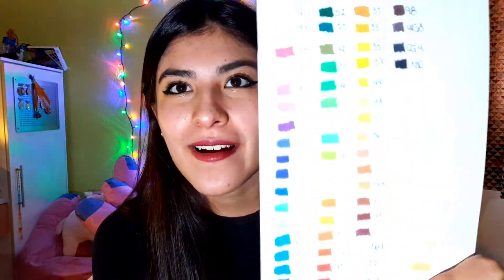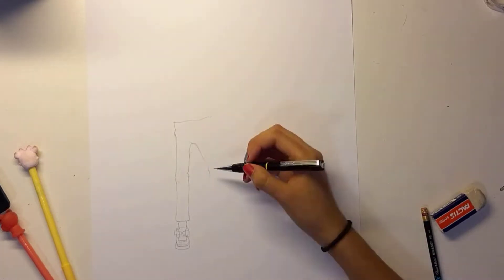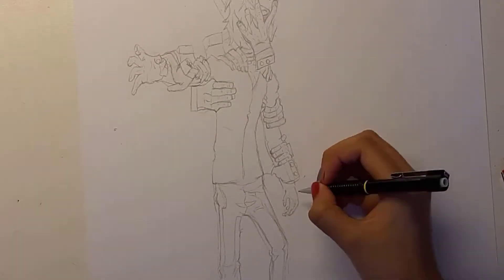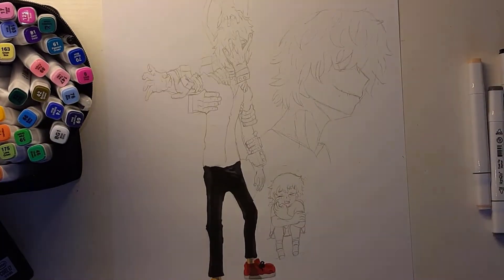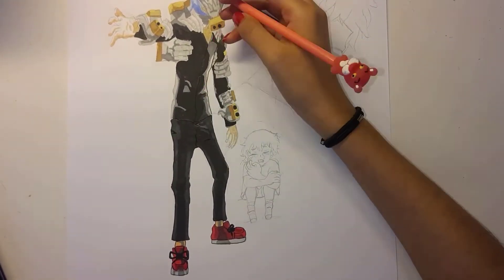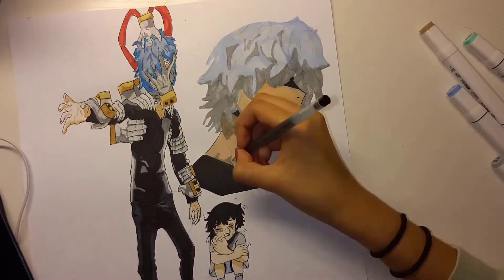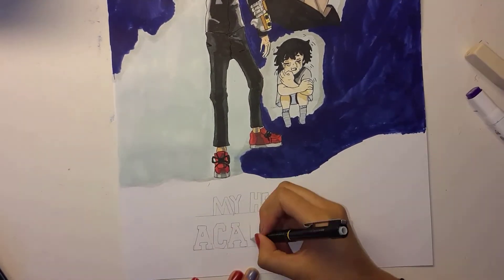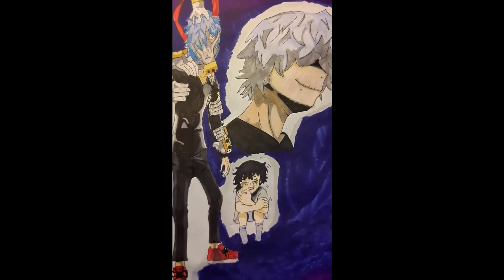Trying to use markers fo THE FIRST TIME !!|| SPEED DRAWING of Shigaraki Tomura (Tenko)|| BNHA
Hi guys! Today I will be trying to use markers for the first time. I will also be drawing Shigaraki Tomura from My Hero Academia.

If you liked this video then you will probably like my other social media accounts.